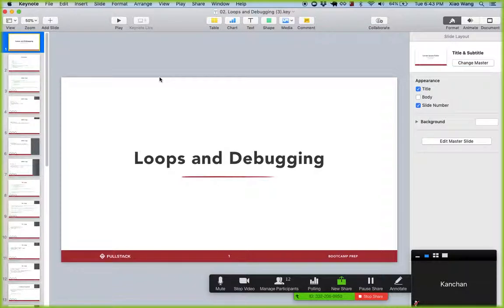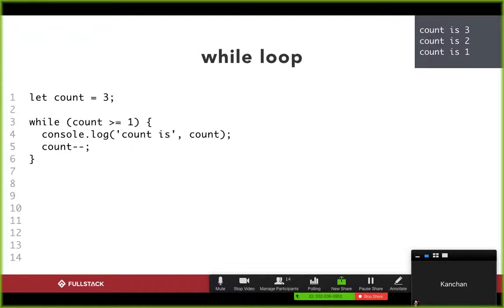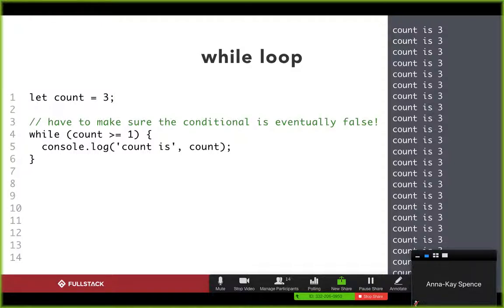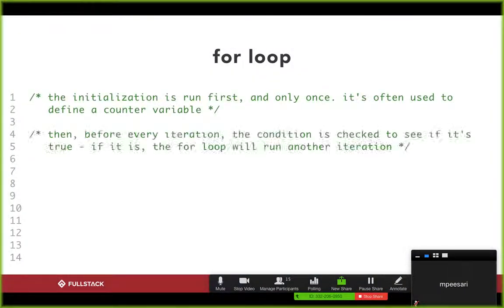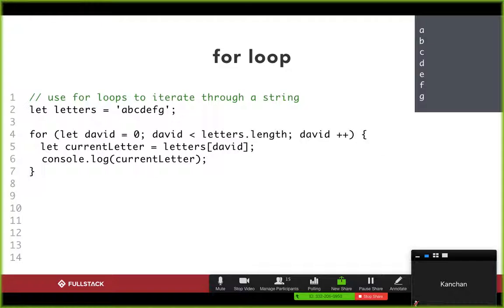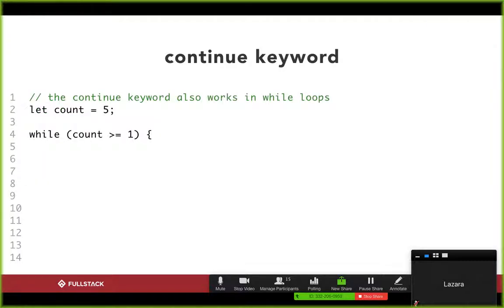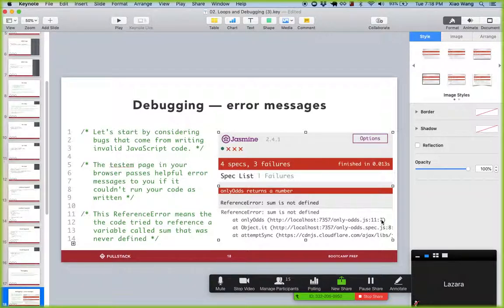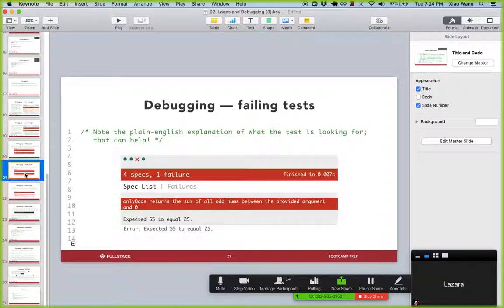1904 BCPRM 02 Loops and Debugging